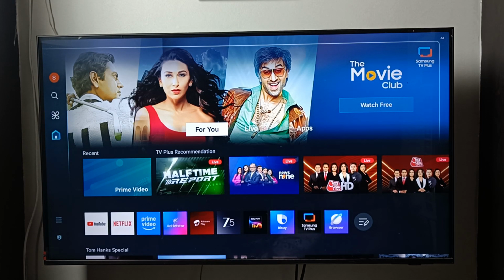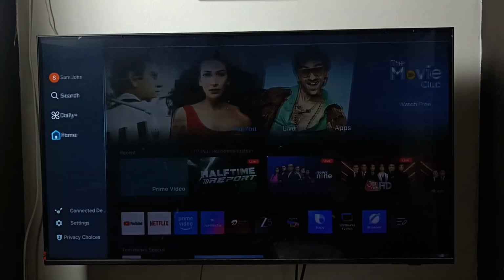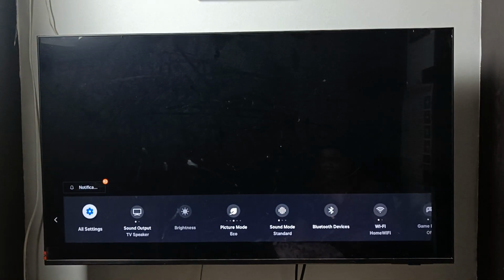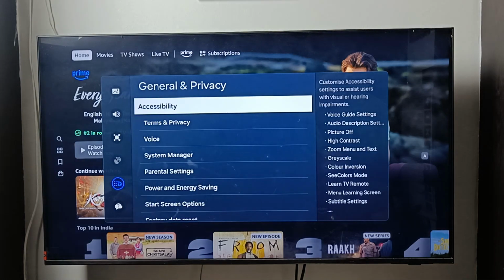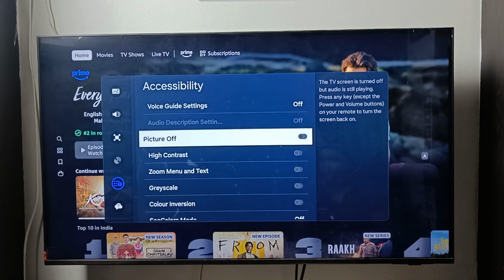How to Fix Samsung Smart TV Black Screen but Sound Is Working | Complete Troubleshooting Guide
Samsung TV Has Sound but No Picture? Here's How to Fix the Black Screen Easily
How to Fix Samsung TV Screen Not Working While Audio Is Playing | Step-by-Step Guide
How to Fix Samsung TV Screen Is Off but Audio Is Playing on Any Samsung TV Complete Troubleshooting Guide

How to Fix Samsung TV Screen Is Off but Audio Is Playing on Any Samsung TV Complete Troubleshooting Guide. In this video, you'll learn how to fix the issue where your Samsung Smart TV has sound but no picture. Follow this step-by-step tutorial to troubleshoot display problems, restore the picture, and get your TV working normally again without unnecessary repairs.

This guide works with Samsung Smart TV, Samsung TV 4K TV, UHD TV, Full HD TV, and HD TV models. You'll learn how to identify whether the problem is caused by the Picture Off feature, power-saving settings, brightness optimization, HDMI issues, display settings, external devices, software glitches, or hardware-related problems. This tutorial is also useful for users familiar with Android TV, Google TV, and other Smart TV platforms.

If your TV screen is black but audio is still playing, this video covers the most effective solutions. You'll learn how to disable Screen Off mode, check input sources, reconnect HDMI cables, power cycle the TV, update the system software, perform a picture test, reset picture settings, reset network settings if needed, and determine when a factory reset may help. You'll also discover how to identify signs of a possible display panel or backlight issue.

Whether you're streaming movies, watching cable TV, using a gaming console, connecting a streaming device, or troubleshooting Smart Hub apps, this guide will help you resolve the black screen with sound issue quickly. If you're searching for Samsung TV black screen fix, Samsung TV sound but no picture, Samsung TV display problem, Samsung TV screen not working, Samsung TV troubleshooting, Samsung TV setup, Samsung TV support, or Samsung TV tips and tricks, this tutorial is for you.

Even if your television is installed using a TV wall mount, Full Motion TV Wall Mount, Dual Arm Wall Mount, or Movable Swivel Rotatable Bracket, you can easily follow this guide. Watch until the end to learn how to restore the picture while keeping your Samsung Smart TV working at its best.

If you found this video helpful, please Like, Share, Comment, and Subscribe for more Samsung Smart TV tips and tricks, Smart TV troubleshooting guides, setup tutorials, hidden features, software update tips, Smart Hub solutions, and the latest technology updates.